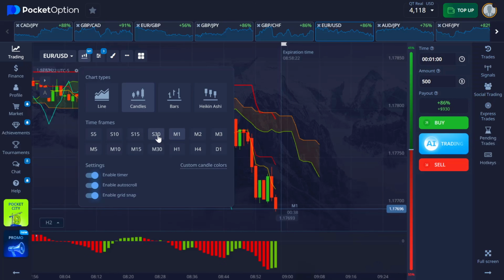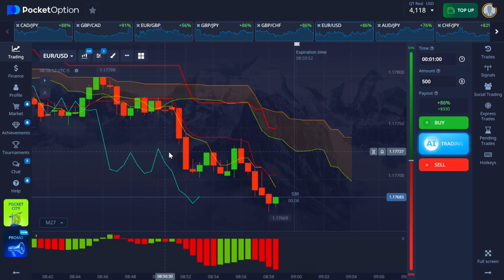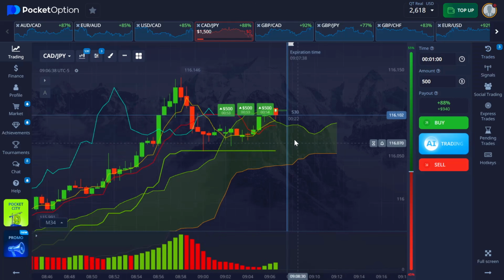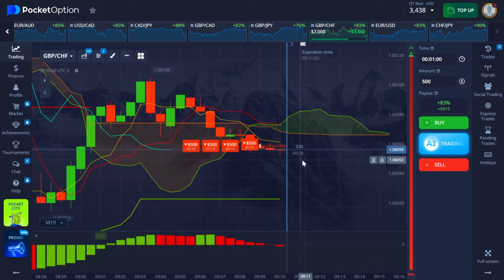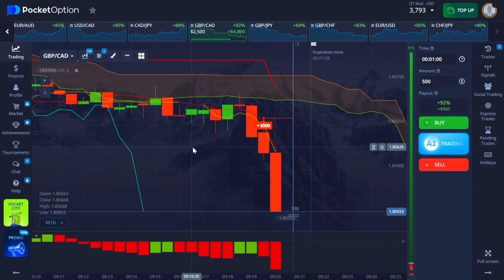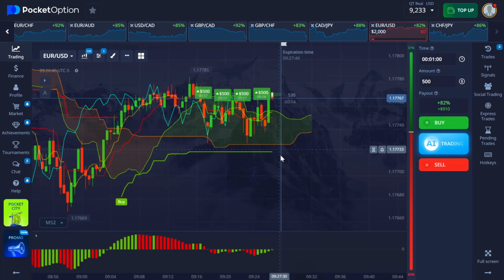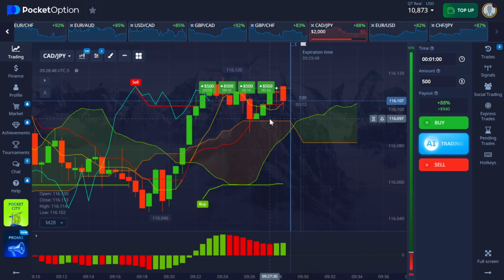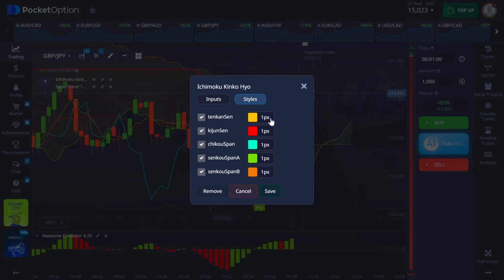binary options tutorial Simple Effective Elite Strategy